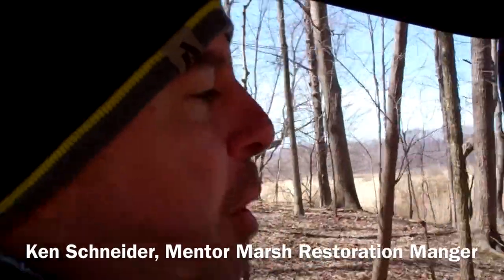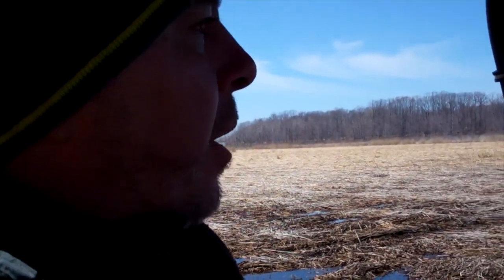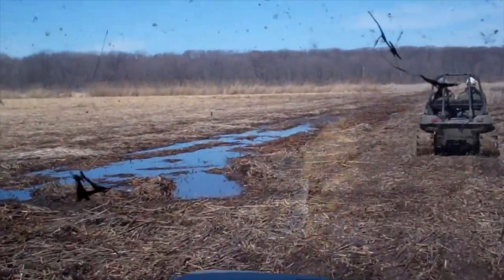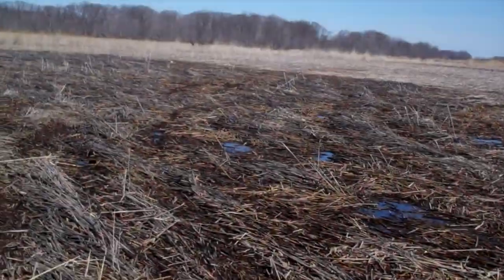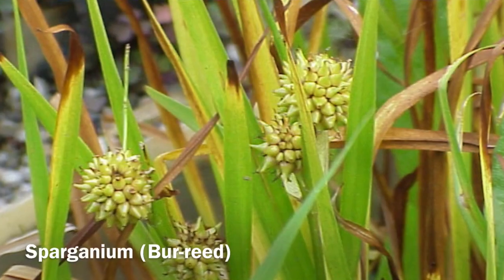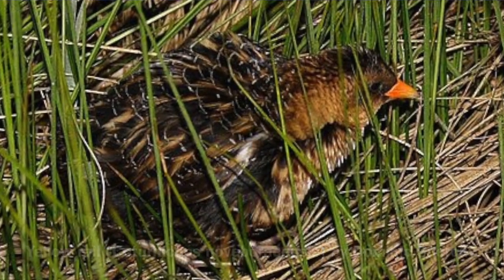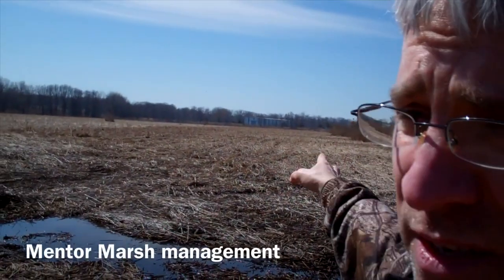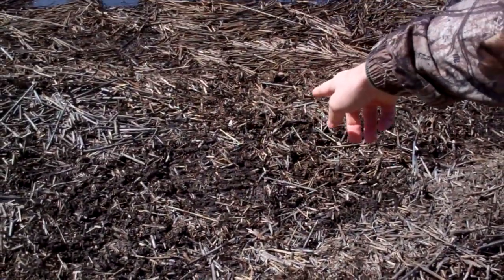'LAKE ERIE LEGENDS' Day 7 - Land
'LAKE ERIE LEGENDS' is a 12-part mini-series offering a bird’s-eye view into the lives of citizen scientists, ecologists, artists, and government officials dedicated to Lake Erie environmental conservation.

'LAKE ERIE LEGENDS' Day 7 - Land takes us on a tour of Mentor Marsh, one of the largest natural marshes in Ohio, with preserve managers from the Cleveland Museum of Natural History, the Ohio Department of Natural Resources, and The Nature Conservancy. Their successful efforts to combat invasive plant species and soon restore the ancient seed bank will realize Mentor Marsh as a top ecotourism destination of the Great Lakes.

Story: Adam Wohlever, Regional Preserve Manager, Ohio Natural Areas and Preserves, Ohio Department of Natural Resources; avid Kriska, Biodiversity Coordinator, Natural Areas Division, Cleveland Museum of Natural History; Ken Schneider, Mentor Marsh Restoration Manager, The Cleveland Museum of Natural History; Zachary Kron, ​Northeast Ohio Coastal Invasives Project Manager, Nature Conservancy in Ohio.
Location: Mentor Marsh, 5185 Corduroy Road, Mentor, Ohio 44060
Recorded: Wednesday, March 23, 2017

Western Cuyahoga Audubon is a chapter of the National Audubon Society based in Cuyahoga County in Northern Ohio, USA. WCAS seeks to connect and educate the public and conserve natural habitats for the sustainability of all bird species.